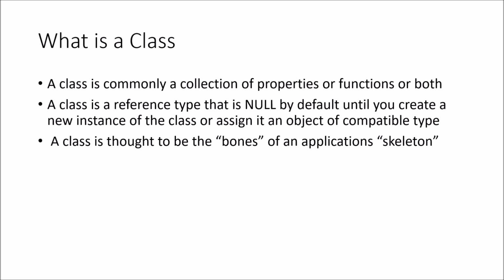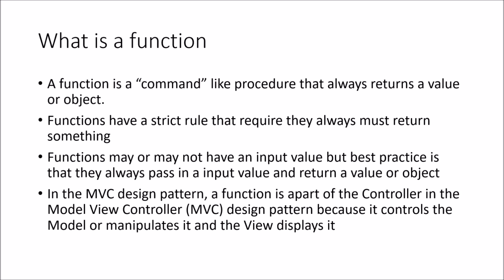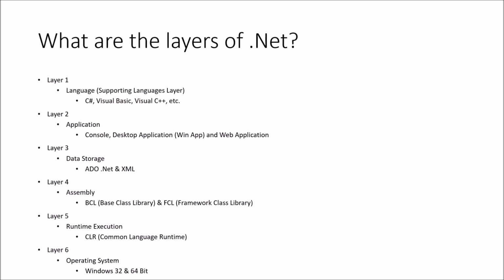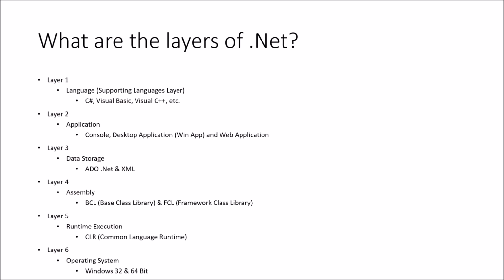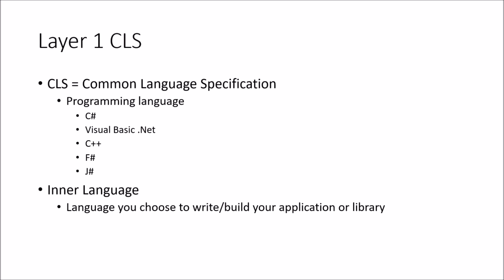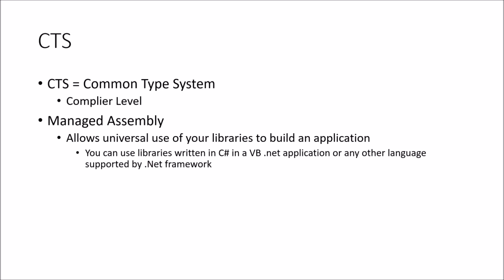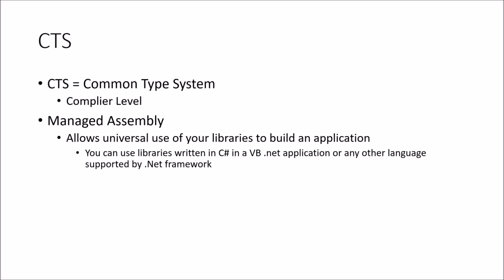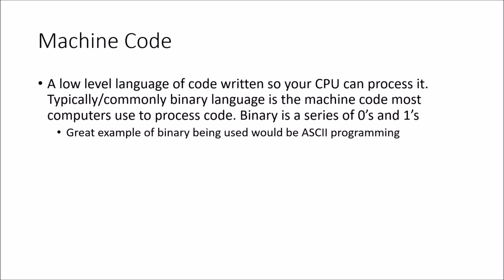The Fundamentals of .NET (White Box Gaming)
The fundamentals of .Net with Micah Holmes